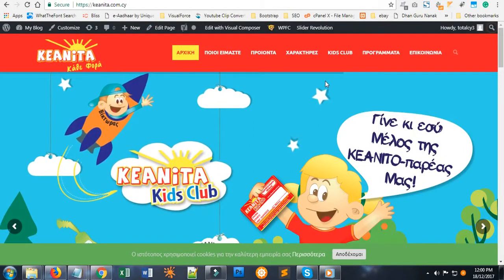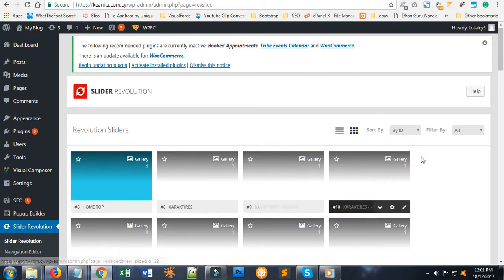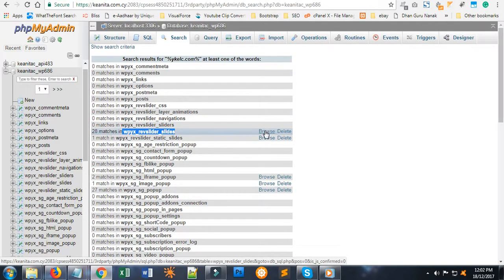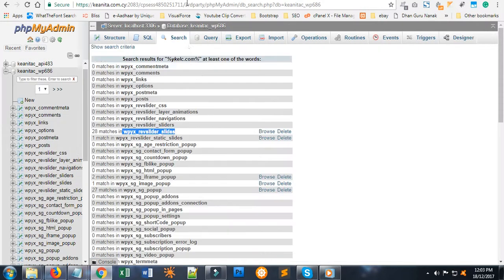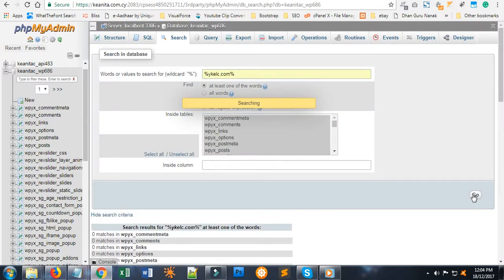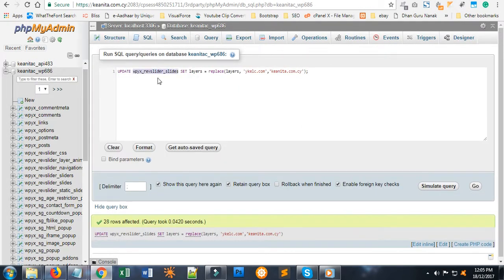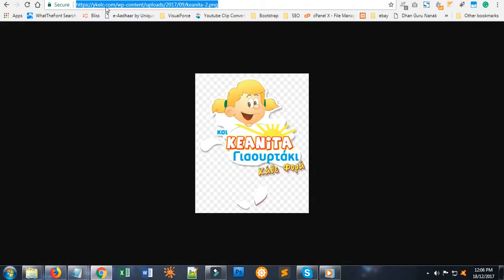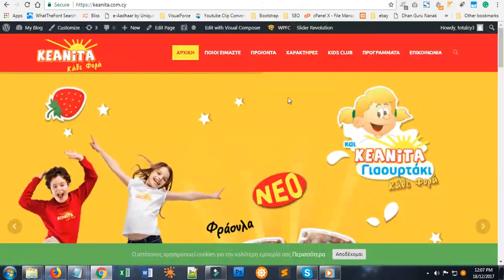Fix image links for Revolution Slider in wordpress website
The video shows how to quickly change the image links in revolution slider plugin in wordpress website in case of website migration or change in website url.